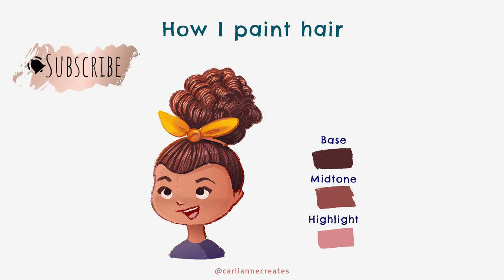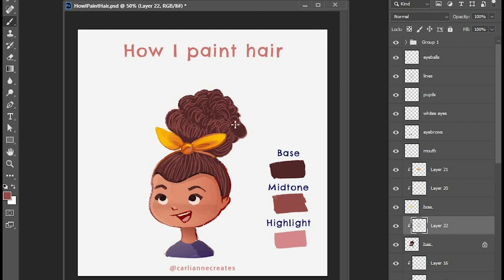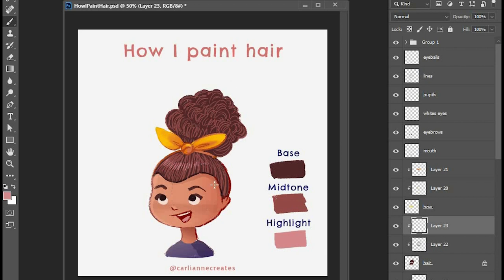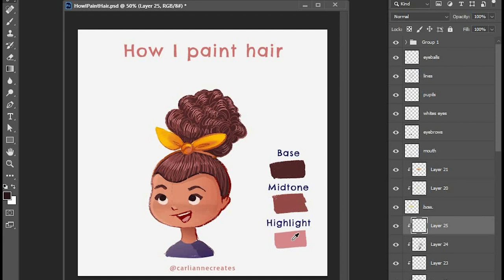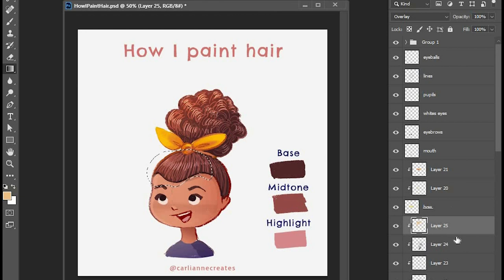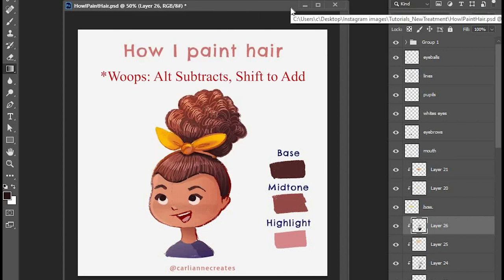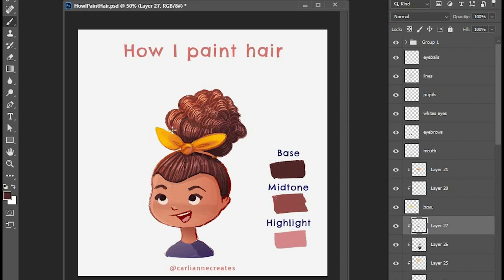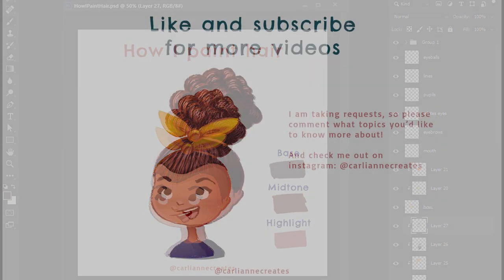How I Paint Hair -Simple Digital Step by Step Process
Free Mini "How to Draw Hair Workbook" with tips, practice and reference sheets are available

I have gotten really efficient in my hair painting process, so in this video I break down exactly what I do in each step, and my thought process behind the decisions I make. This video is not sped up, so this is the precise amount of time it takes me. This was created in photoshop but you can do this same process in Procreate, Ibis Paint or any other digital art program.